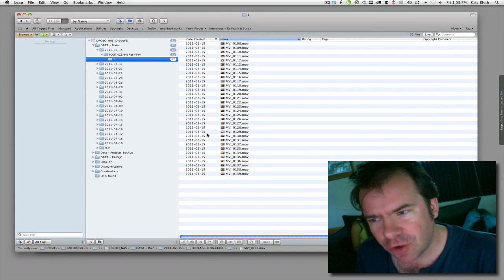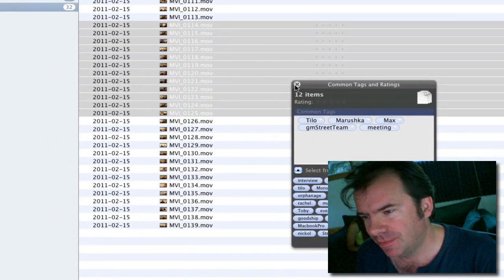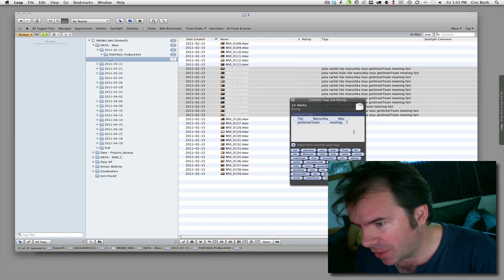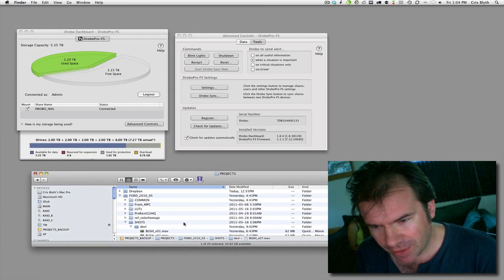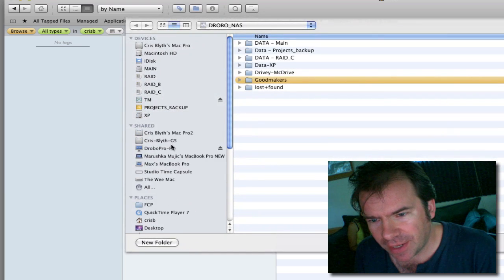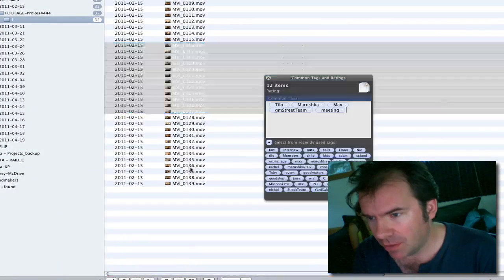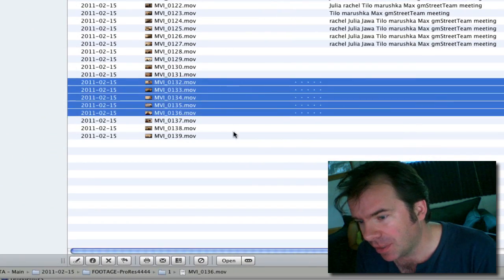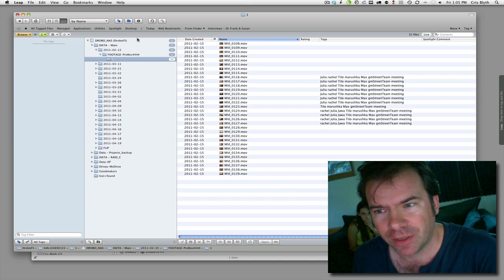LEAP-bug_B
LEAP seems to not be remembering stuff when it's on a NAS?